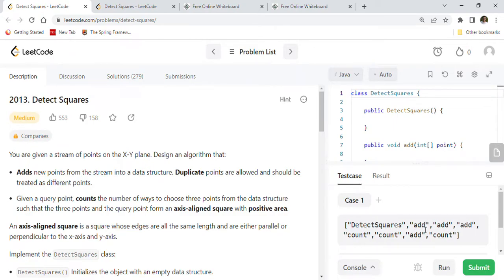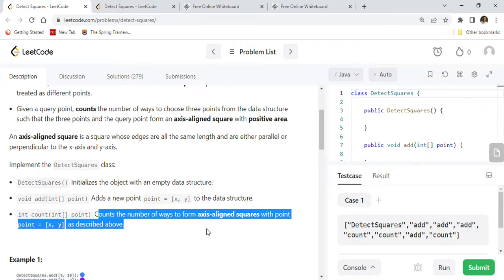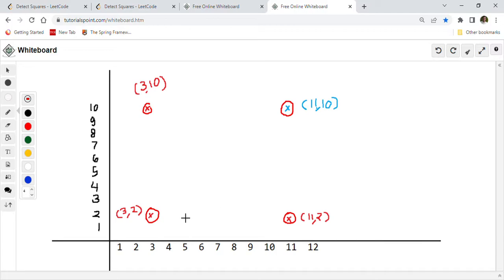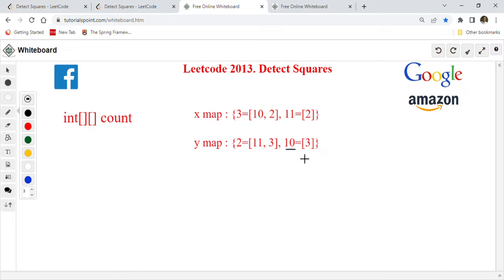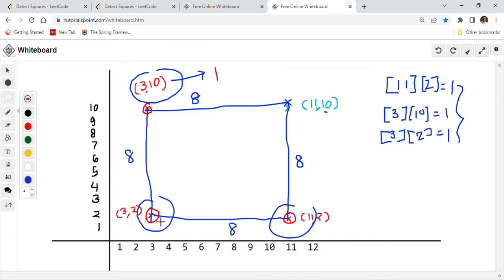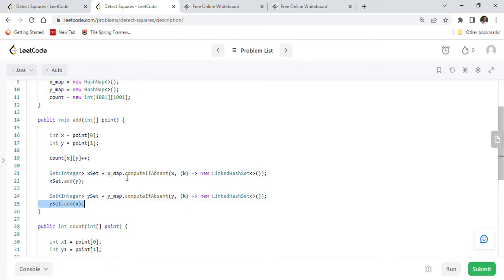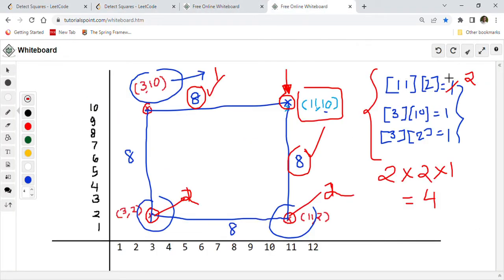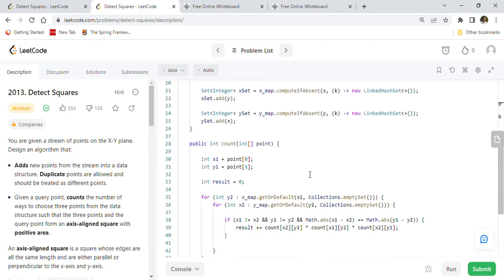Leetcode 2013 Detect Squares - Interesting Google, Facebook, Amazon Question Solved